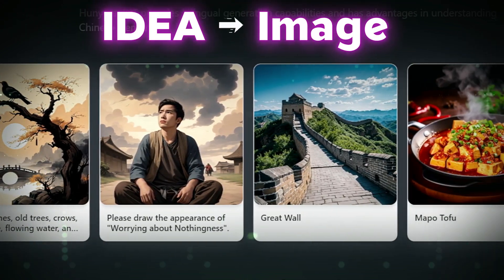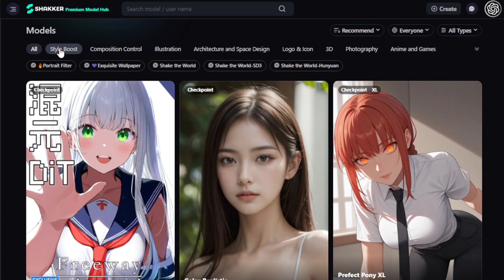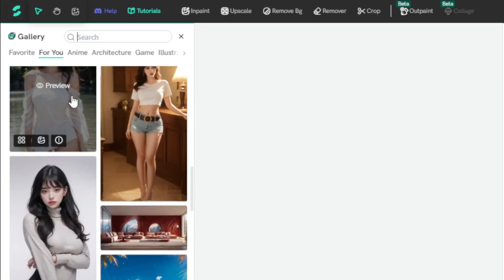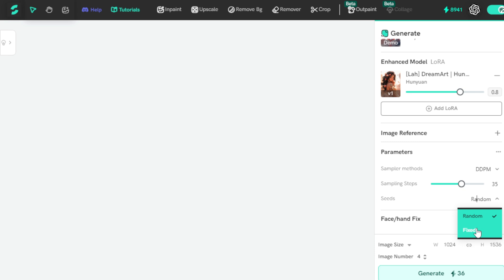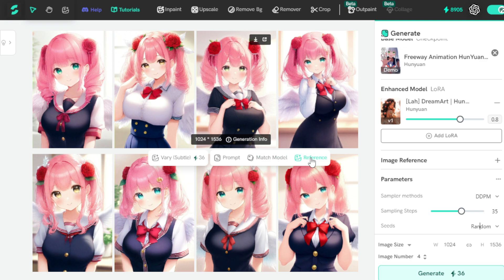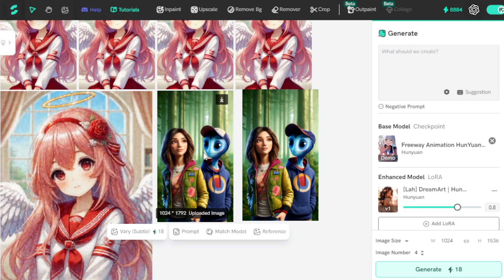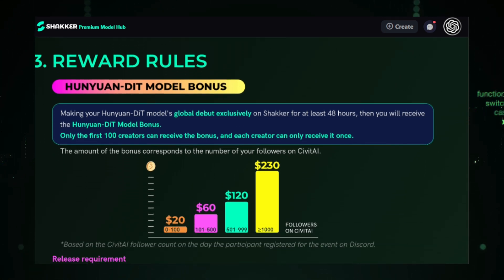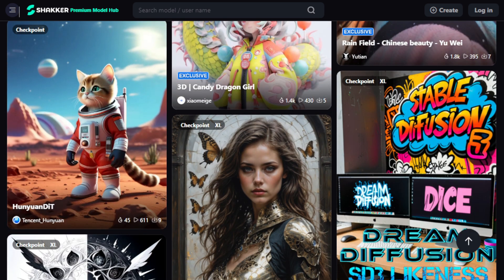Unleash Creativity with Shakker AI: Mastering Stable Diffusion & HunyuanDiT Models!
"🚀Unlock the full potential of your creativity with Shakker AI! This tutorial guides you through mastering the latest in AI image generation technology, including Stable Diffusion and HunyuanDiT models. Whether you're just starting out or looking to upgrade your skills, Shakker AI provides the tools and features to bring your artistic visions to life. Explore how to utilize these powerful models to create stunning visuals and even earn bonuses through exclusive events. Start transforming your ideas into impressive artworks today!